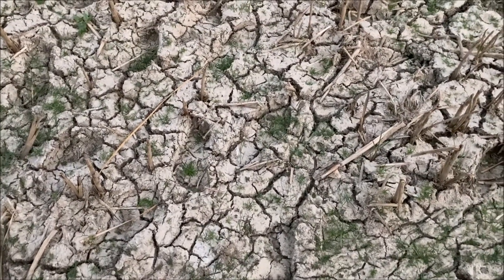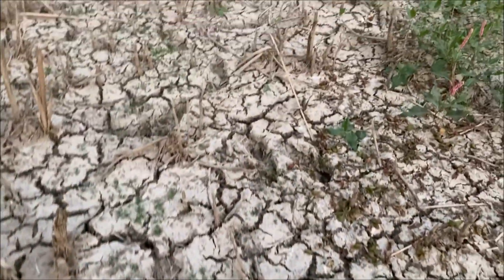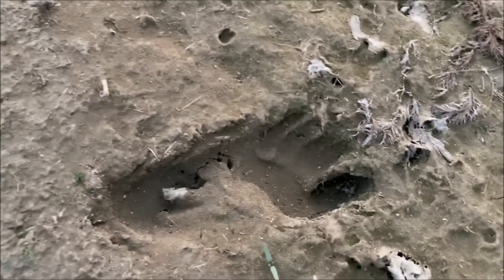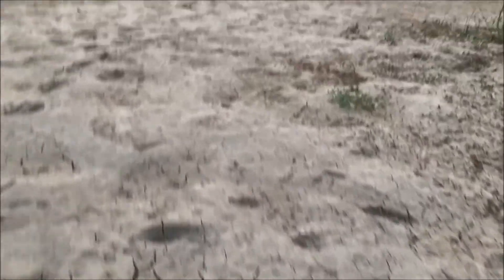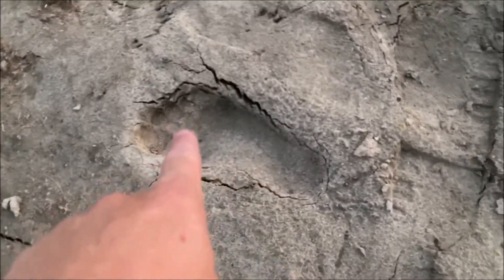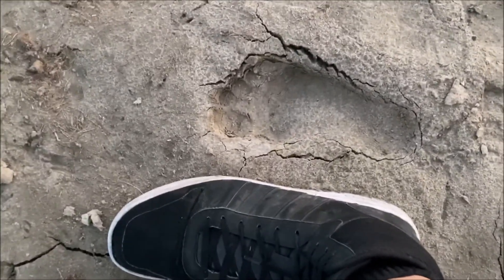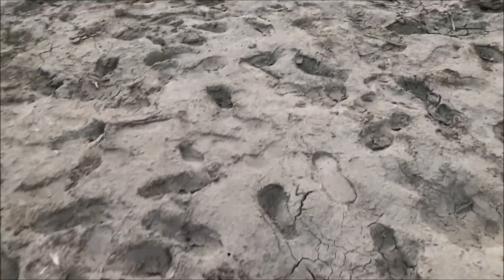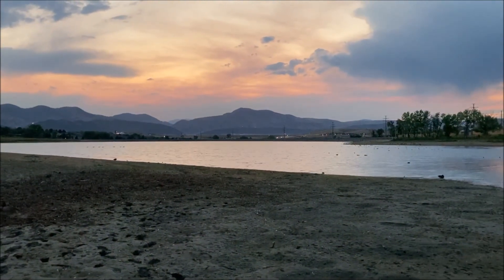Another New Lake with Wildman prints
Yet again, I find a new lake with bigfoot prints in the mud.  Colorado, August, 2020.  Filmed with iPhone SE 2020.